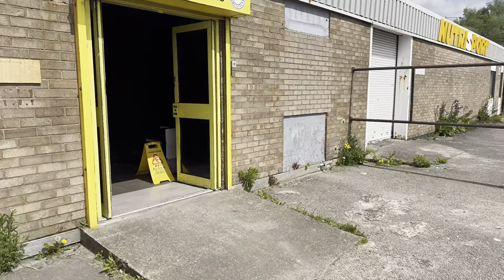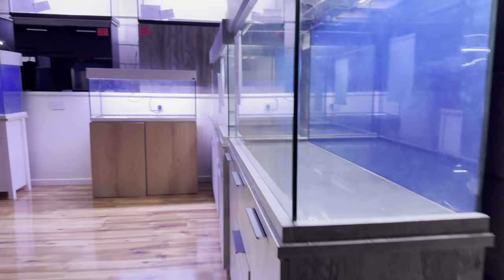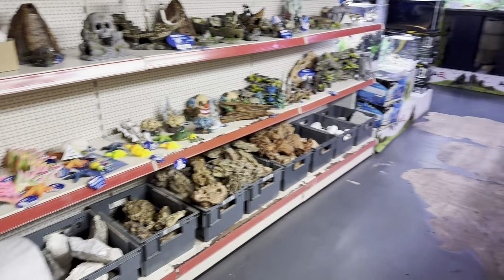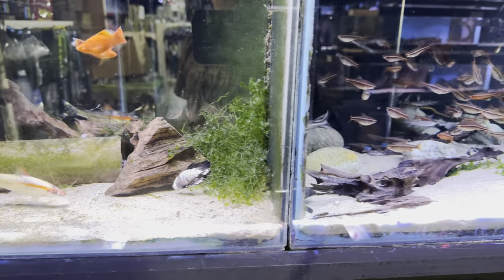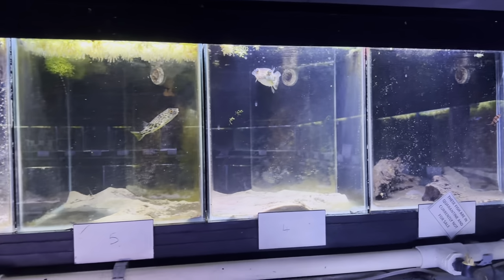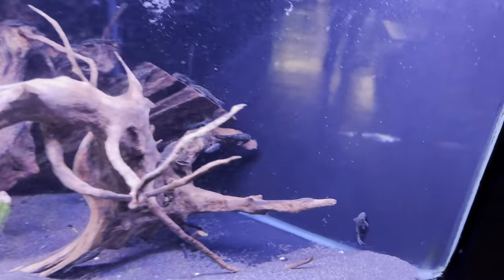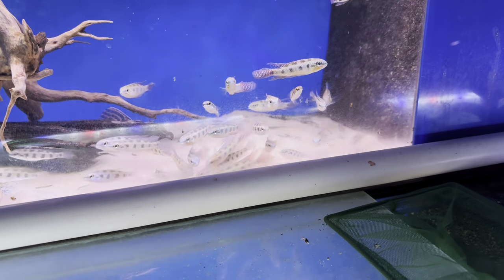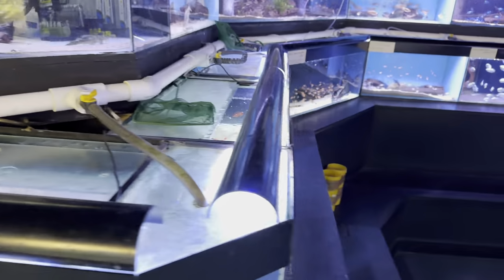Have You Seen These Rare Fish? - Pier Aquatics Fish Shop Tour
In this video I do a tour of the famous Pier Aquatics!